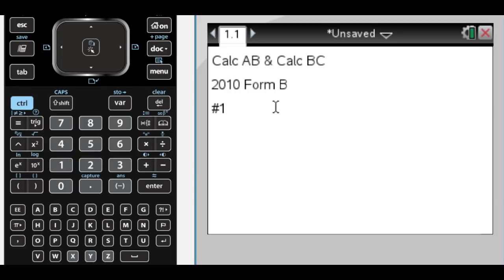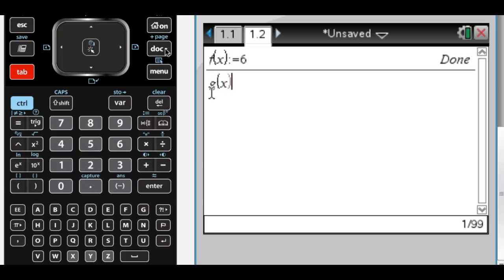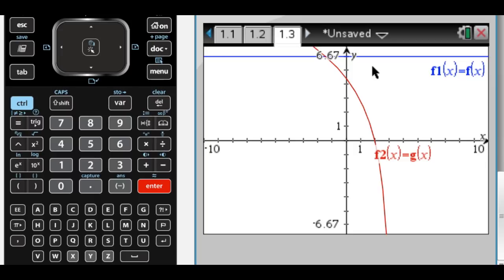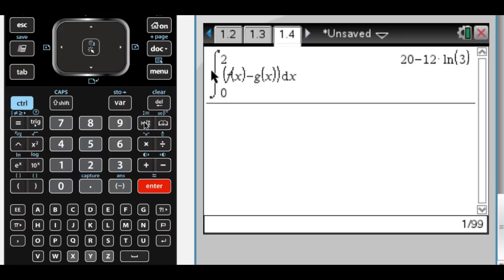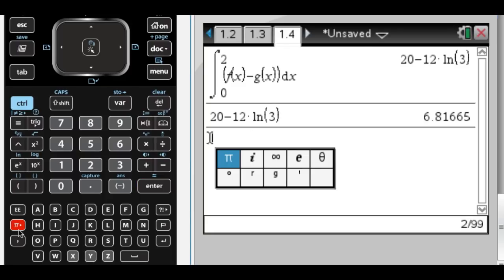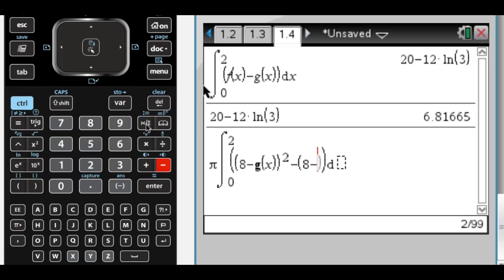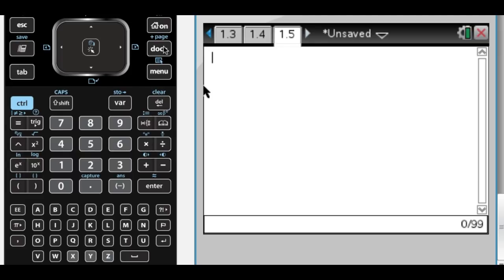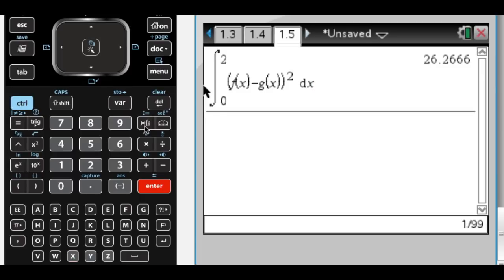Calc AB & Calc BC 2010 (Form B) #1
2010 AP Calculus AB & Calculus BC Exam Form B #1

Topics: Area, volume of revolution, disks/washers, volumes with known cross sections (squares)